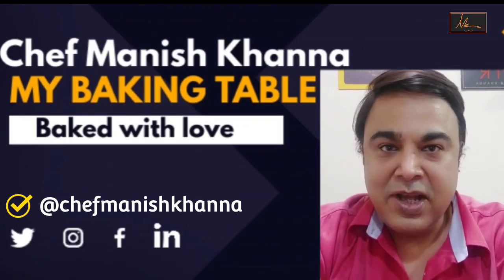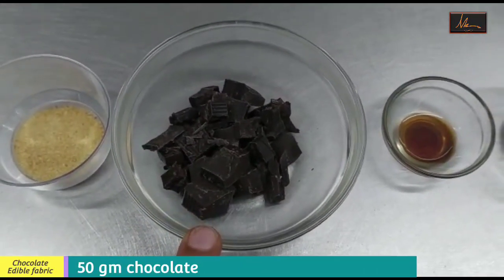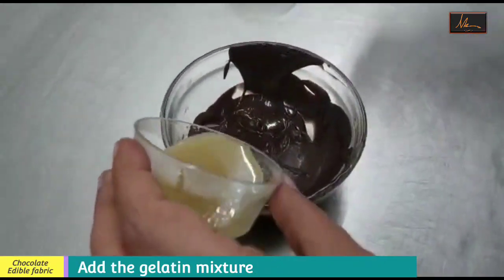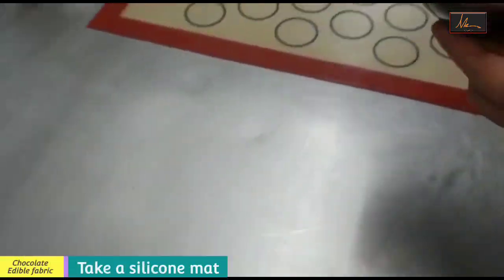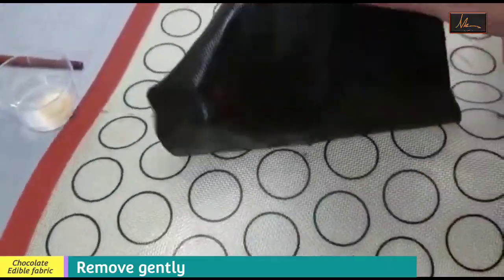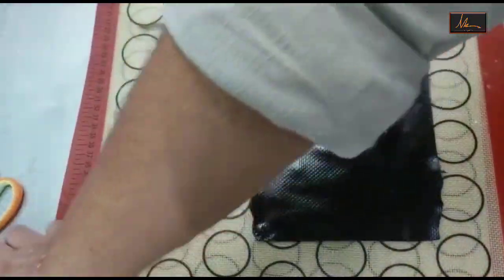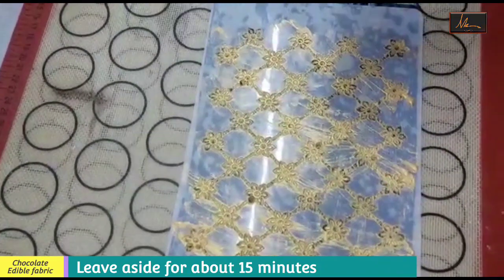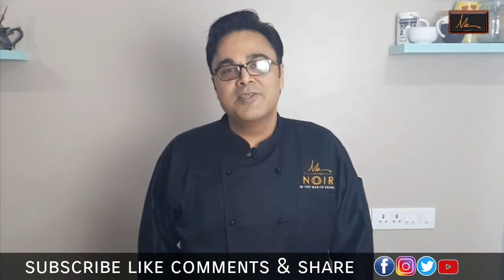Quick and Easy recipe by Chef Manish Khanna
2 Tbsp water
1Tbsp gelatin
50 gm chocolate
1/4 Tsp vanilla essence
1 Tbsp glycerin
Golden luster dust powder